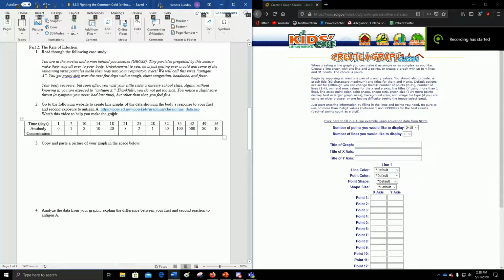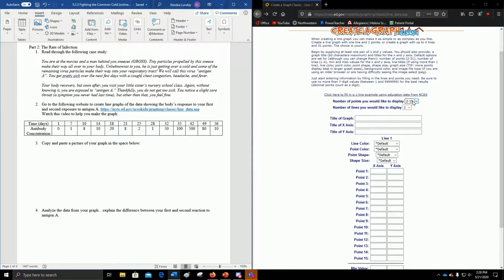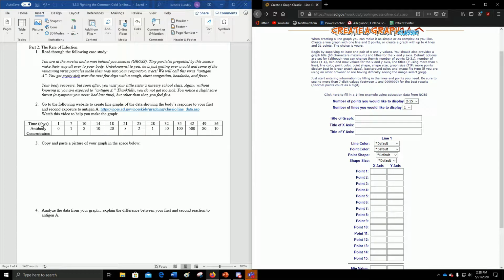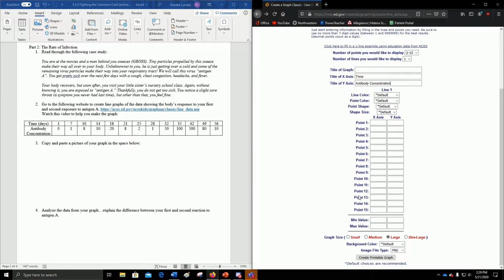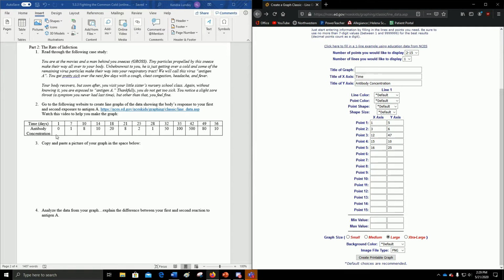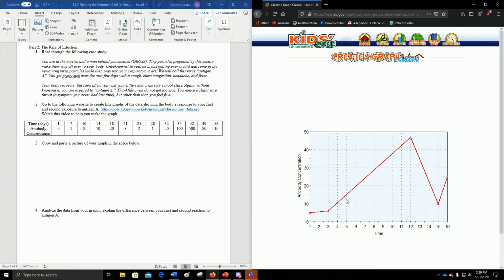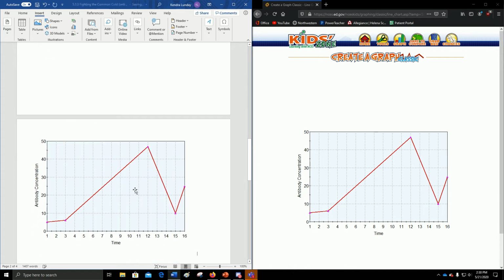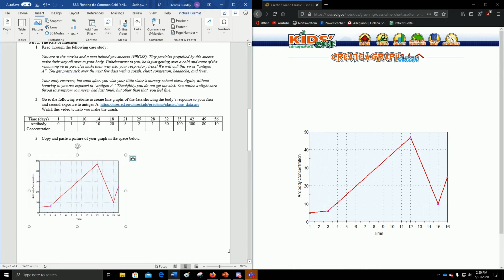HBS 5.3.3 How to graph rate of infection